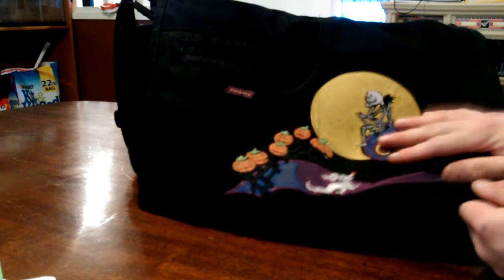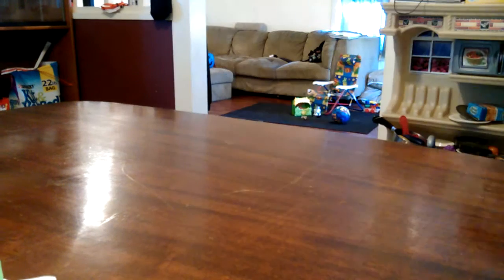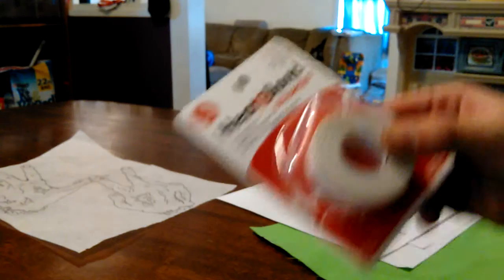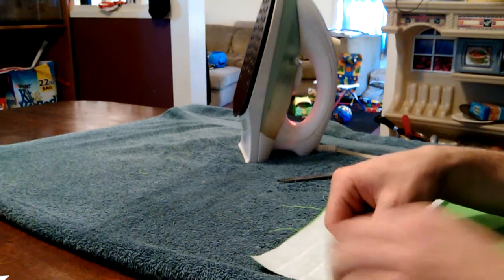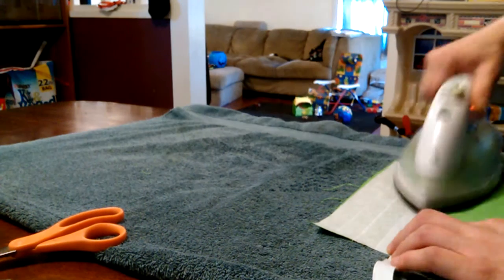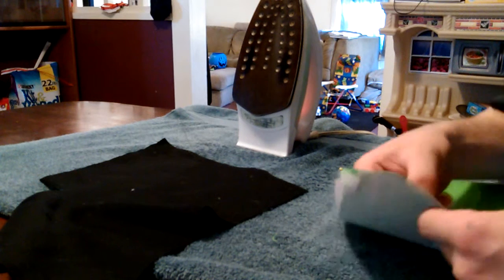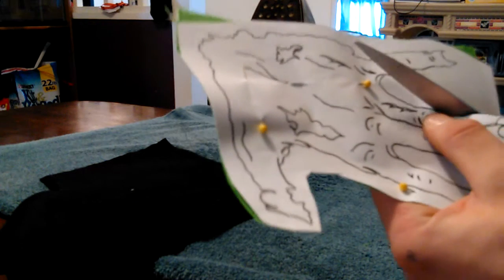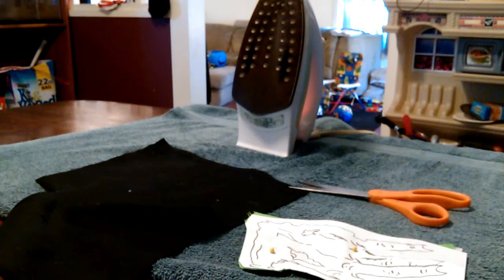Making a patch.. Part one.. Of.. ?..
So I kinda wanted to try something different.. It ended up being longer than I thought so I'm uploading this video and moving on.. Lol sorry sucks.. Just moved to far into the project to start over.. Also I miss spoke when I said it was his logo.. It is a pic he drew that I redrew for this patch.. I made it less cartoony